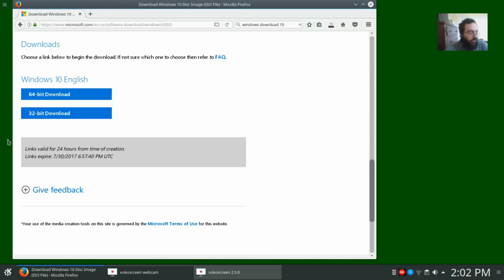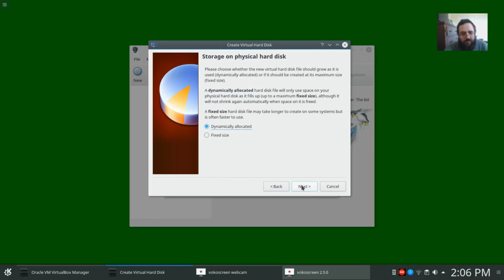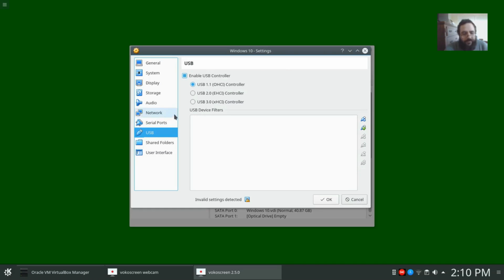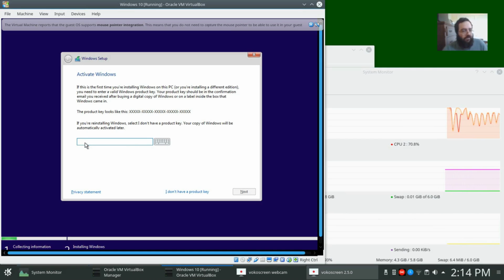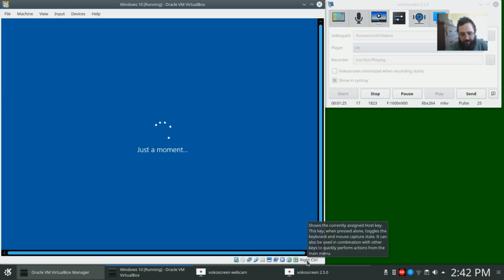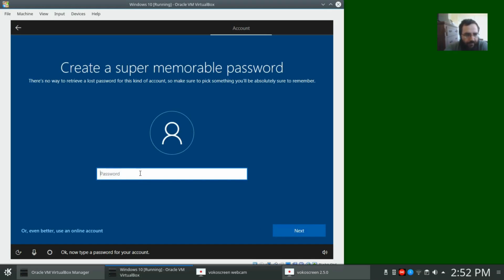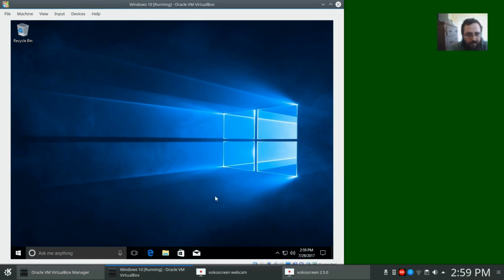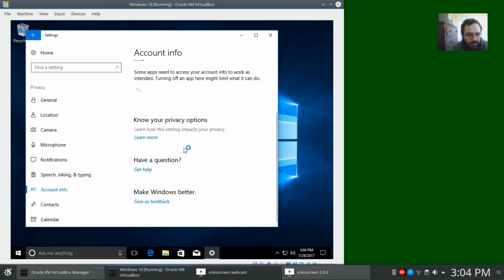Install of Windows10 in linux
This is my installation of Windows 10 in Linux using Oracle VirtualBox 5.1 as the virtual machine.  The "host" linux computer is running Debian 9, but the installation of the "guest" Windows 10 operating system should be the same once VirtualBox is installed on any host operating system.  The Windows image was legitimately downloaded at the microsoft site and the product key was obtained from the side of a desktop computer that originally came with Windows.

For how to install VirtualBox in a debian-based linux distribution like Debian, Ubuntu, or Linux Mint, please

Having Windows installed in a virtual machine in linux is a good way to get the security and privacy of linux without giving up certain Windows programs that one may not want to go without.